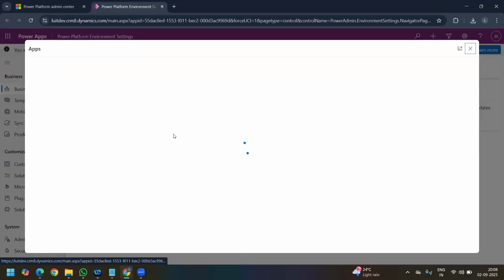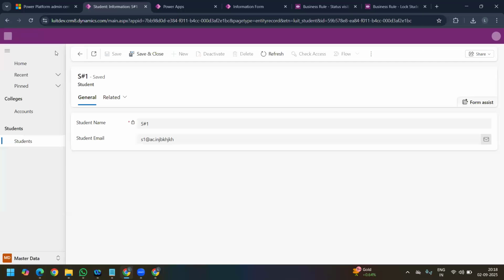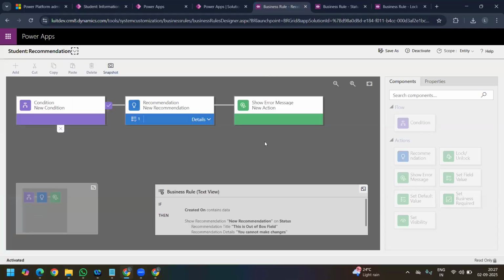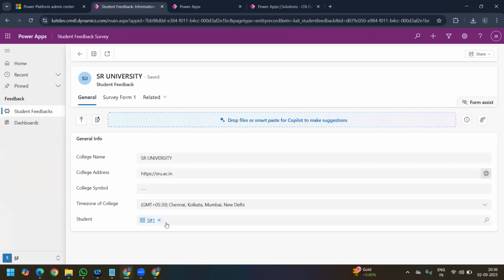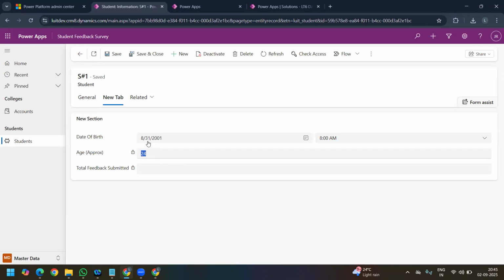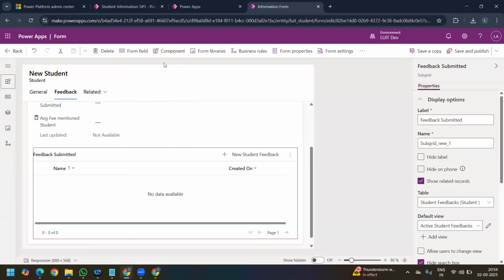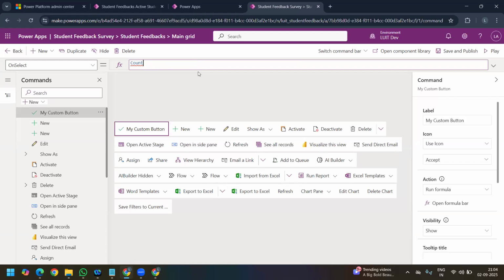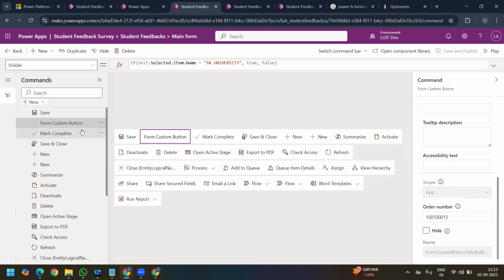Day 10 - Calculated & Rollup Fields, Business Rules, Ribbon Commands